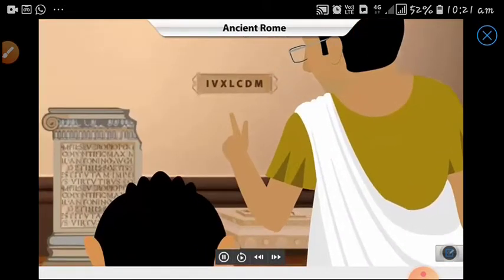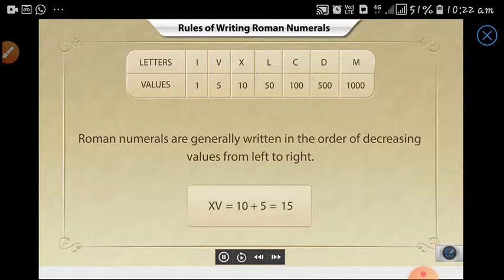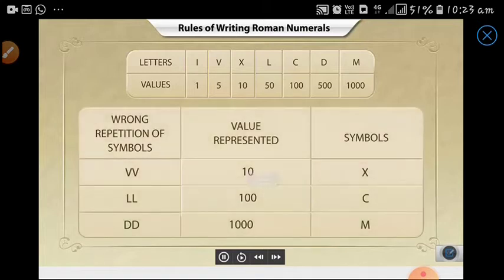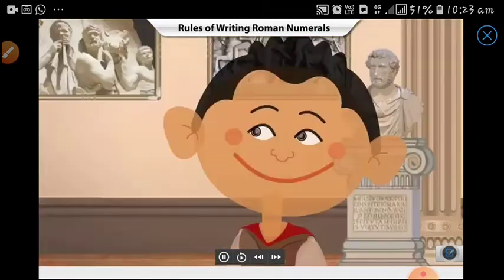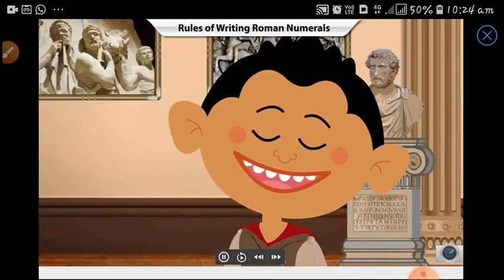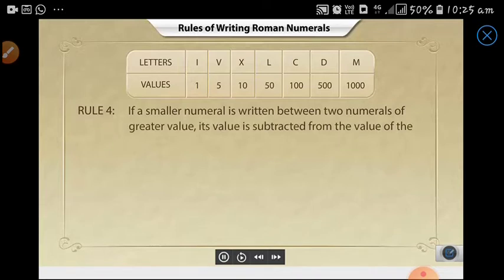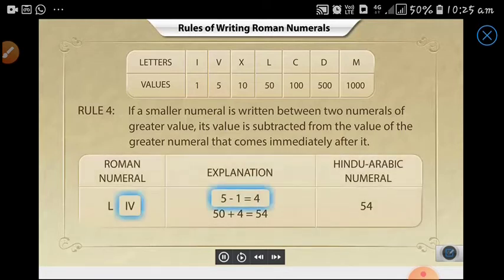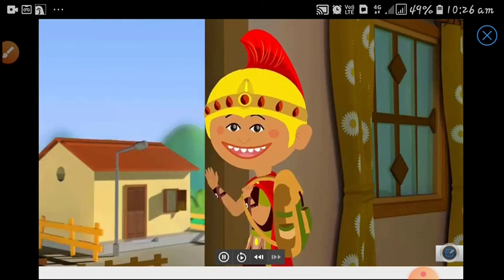5mths ls 17 Rules Roman numbers